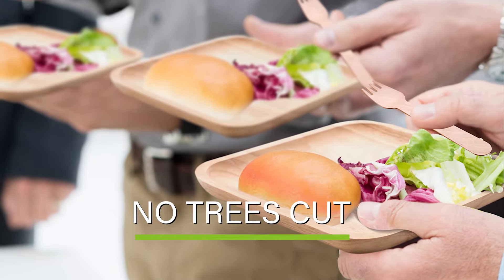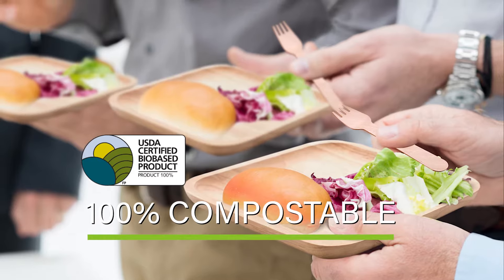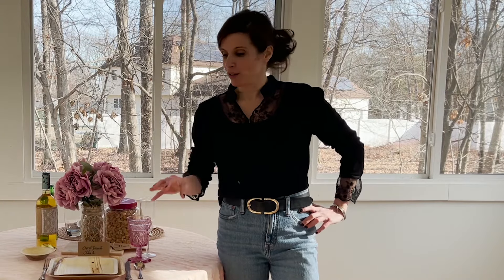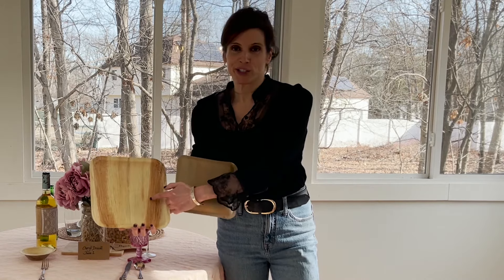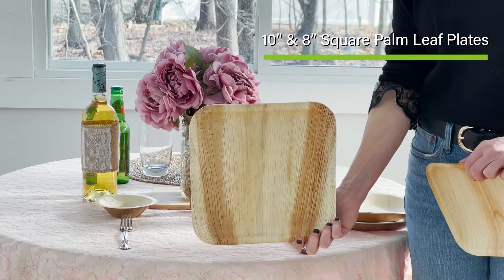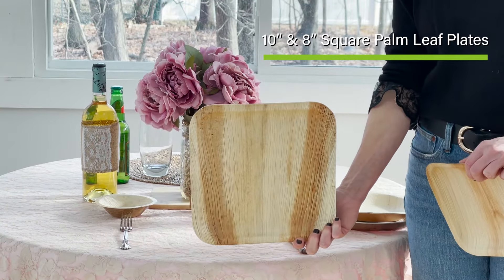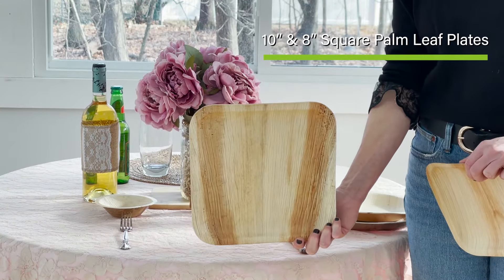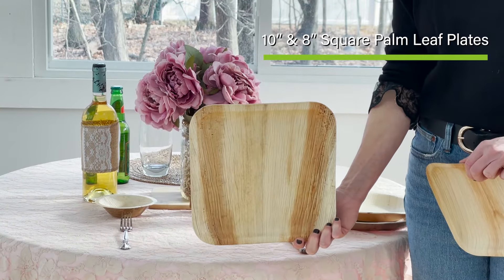Learn about ECO SOUL timber-free palm leaf dinnerware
Our eco-friendly dinnerware makes for the perfect, high-quality dishware for events, picnics, or parties. Our dinnerware sets, which include our palm leaf plates and our birchwood cutlery give the entertaining table a natural wood feel and have a premium look for an elevated dining experience.

Our palm leaf plates are hard and extremely durable (could be mistaken for wood) but are lightweight like paper or cardboard. Our birchwood cutlery is also extremely lightweight but sturdy. The edges of each of our dinnerware items are smooth, sanded, and consistent. Our heavy-duty plates can handle meat, greasy sides, or any meal, and are resistant to leaks and sagging, common to paper disposable dinnerware. Our palm leaf plates are impressive at handling hot food and liquid, are microwaveable and oven safe (up to 350F for 30 minutes as long as it's about 6” from the heating source).